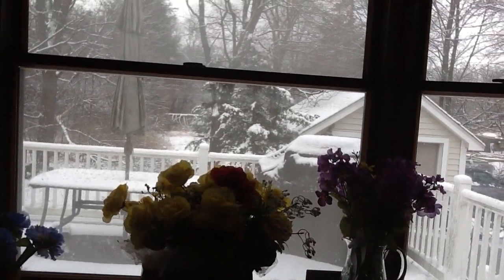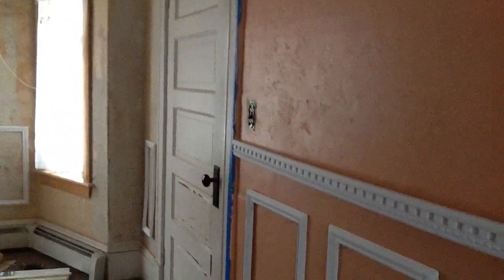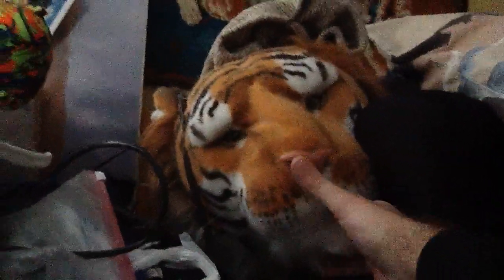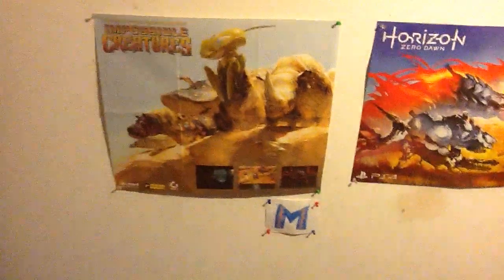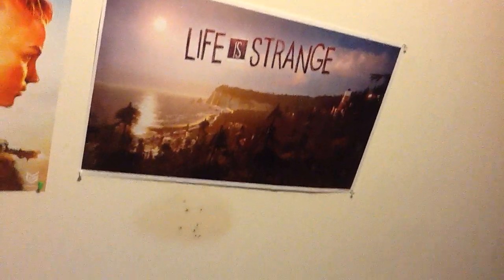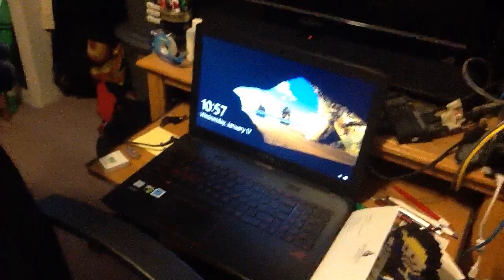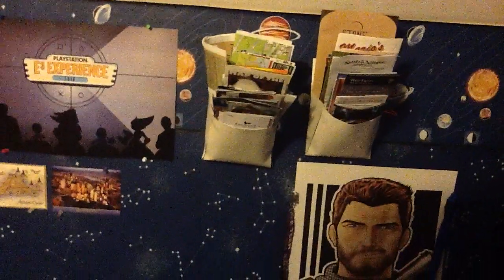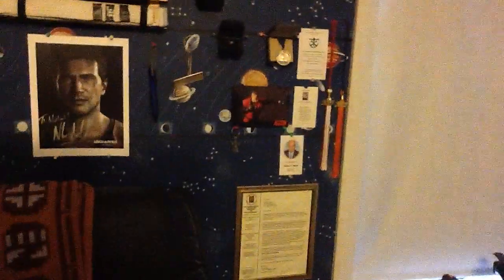MCrewDude Bonus - House Tour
I thought it would be fun if I showed you the house one more time so you can see the whole thing for once. M Crew Dude